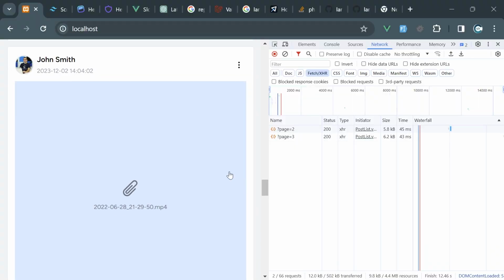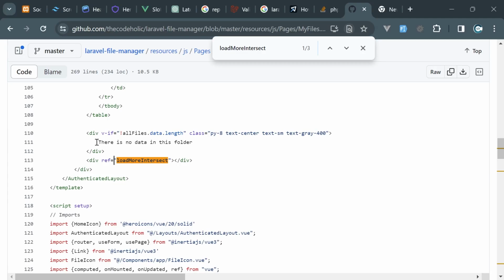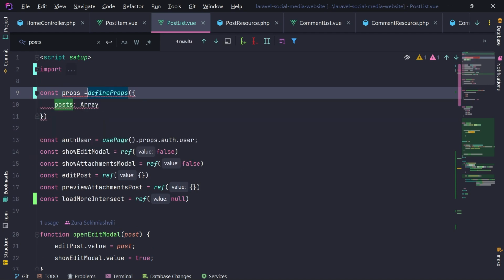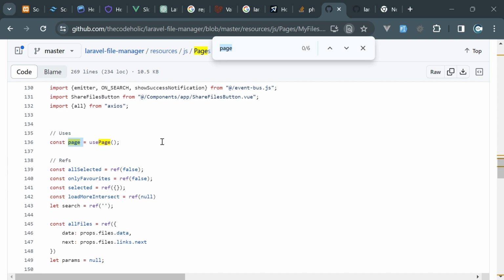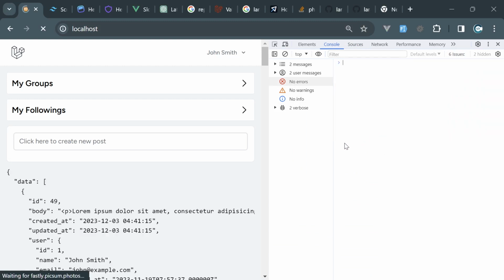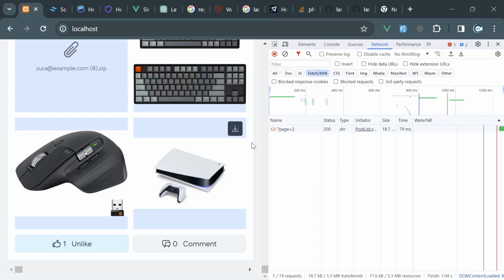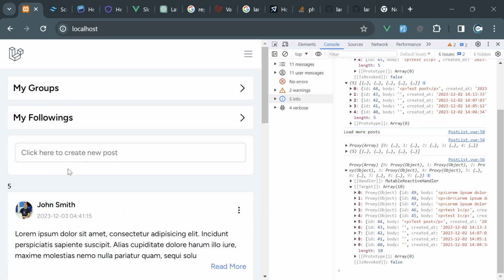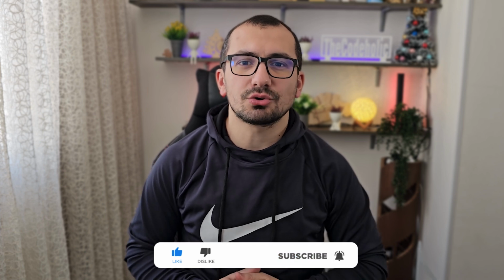Load More on Posts - Part 20 | Laravel Social Media Website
In this video we will implement load more functionality on posts.